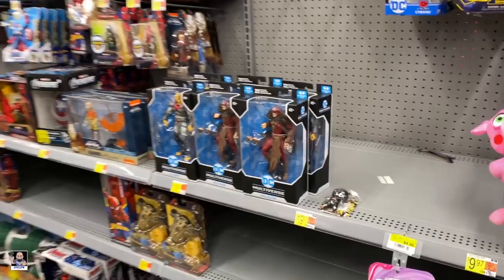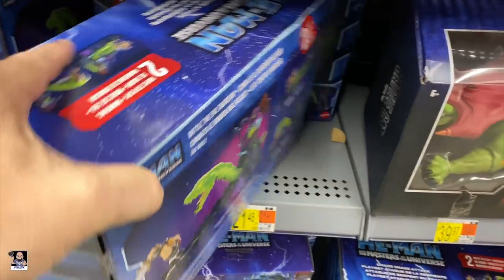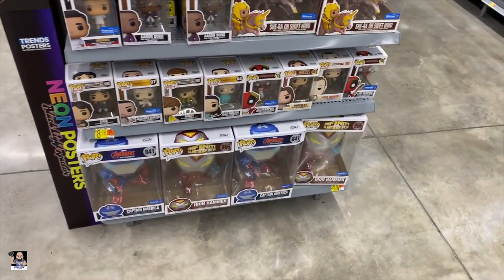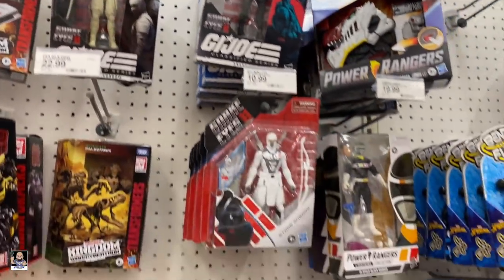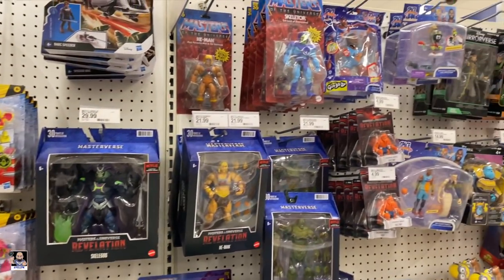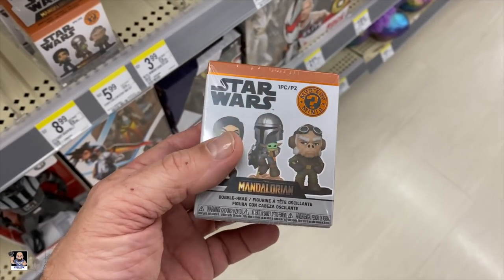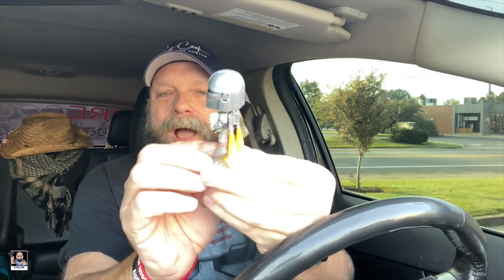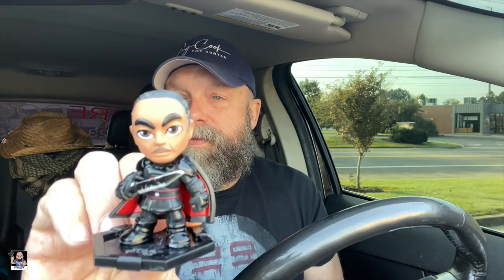Marvel Legends, McFarlane and Funko, Walmart, Target and Walgreens Toy Hunt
Hey everyone, welcome back for another toy hunt. Let's head over to a Walmart, Target and then a couple of Walgreens.

Send Mail To:
Greg Cook

My Etsy Store: